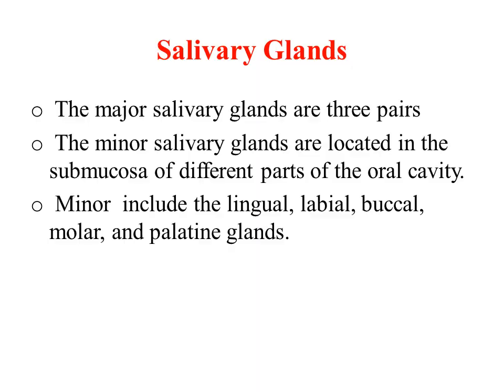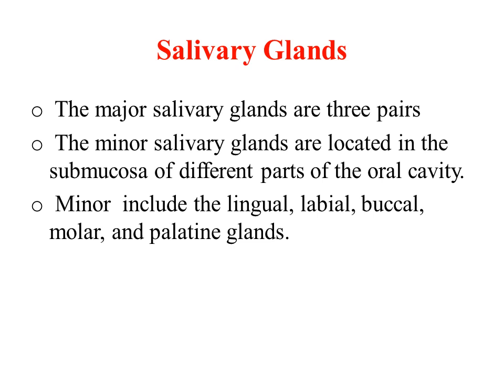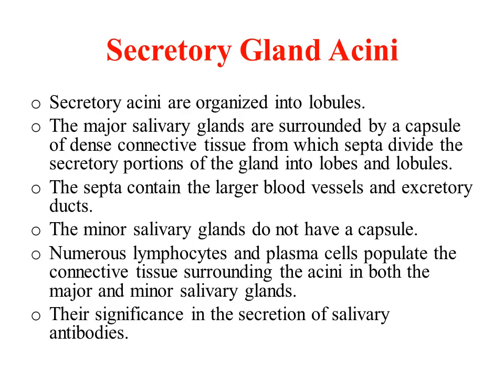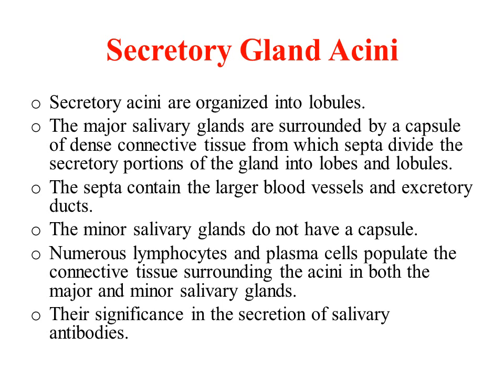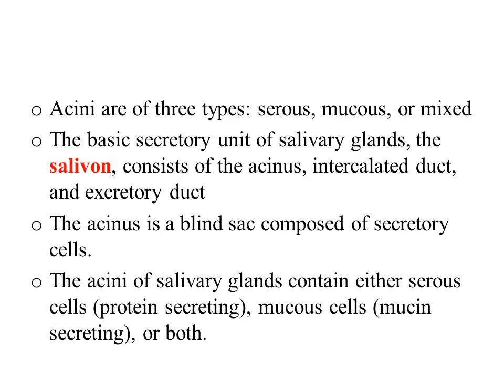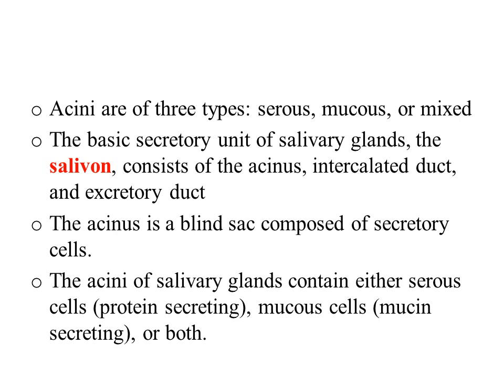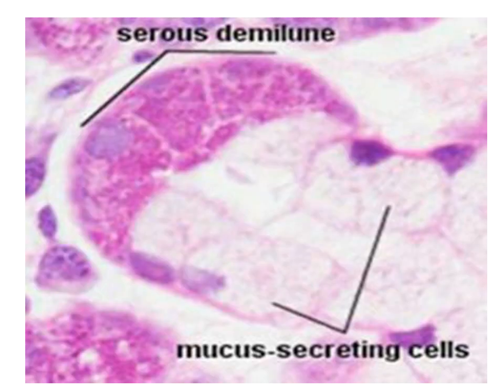Histology of Salivary Gland